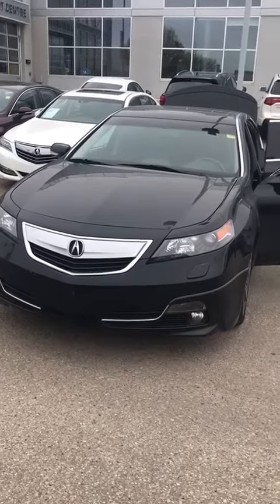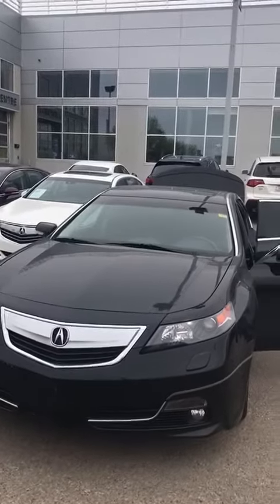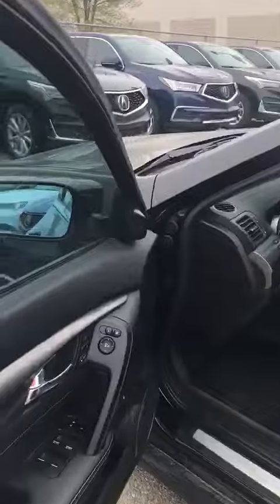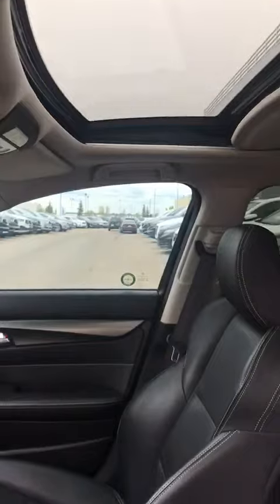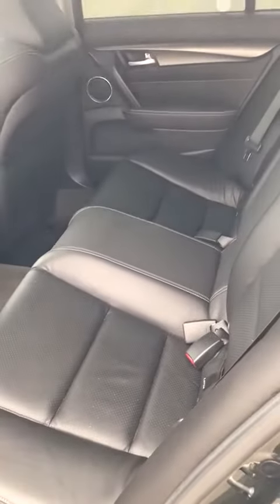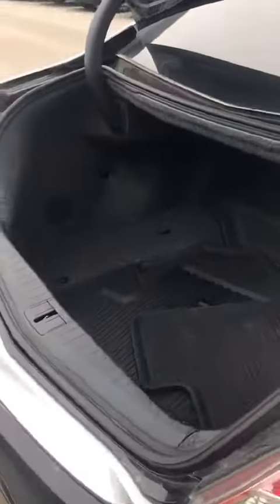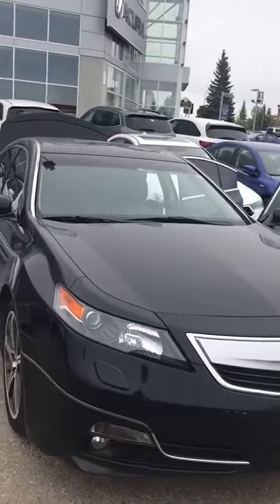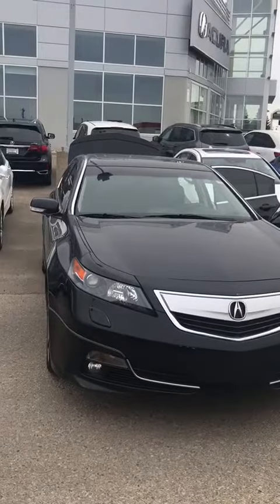2014 Acura TL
Video recorded by Kim